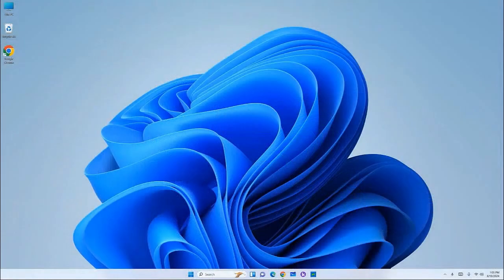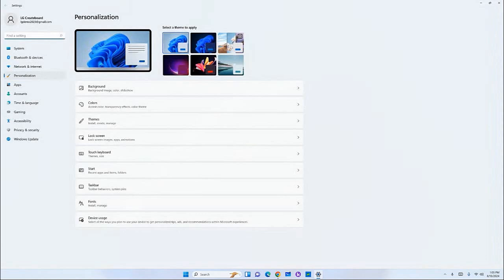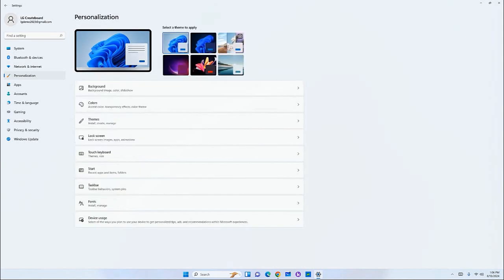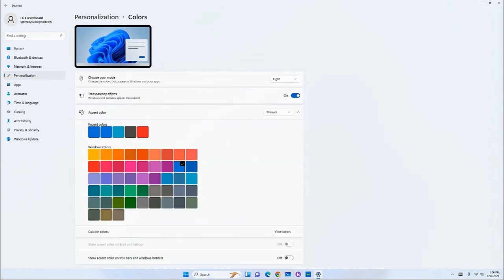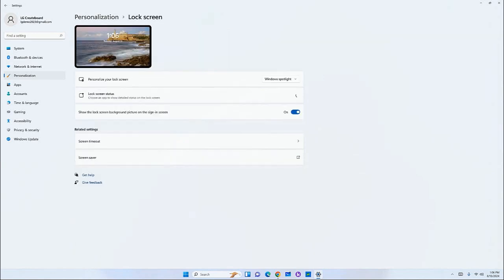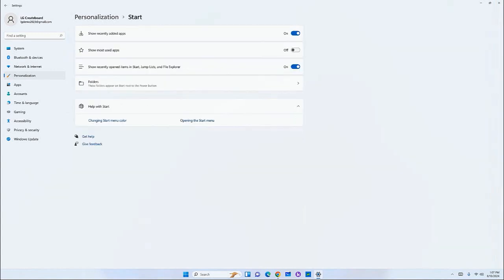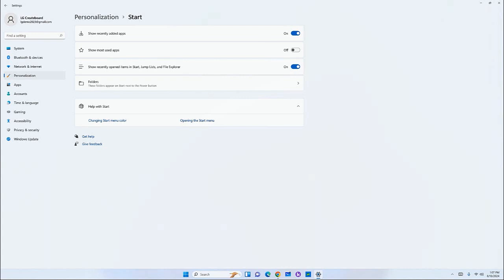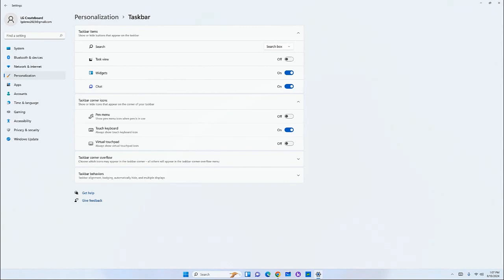Top 5 Customization Settings for Teachers Using LG CreateBoard with Windows OS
Here are the top 5 customization settings we recommend for teachers to personalize their CreateBoard experience. For LG CreateBoards running on Windows OS OPS.